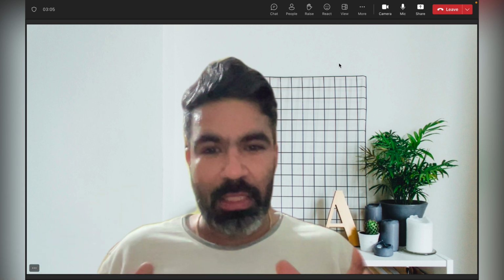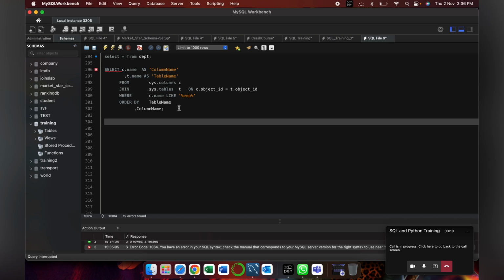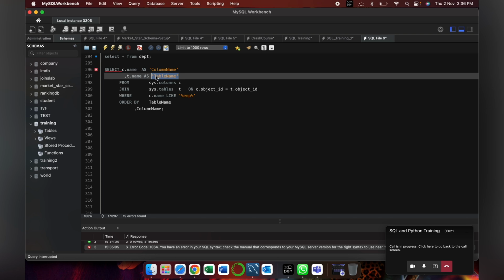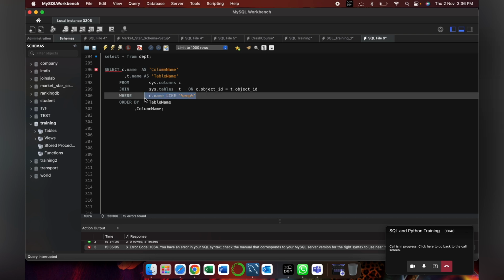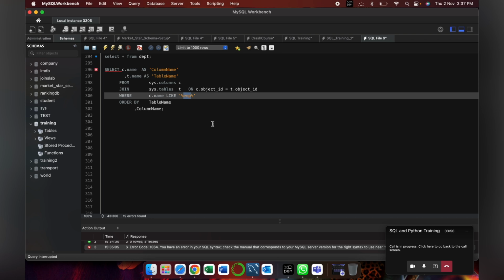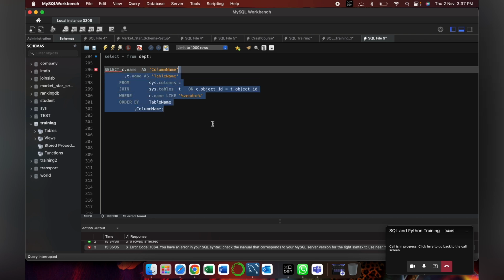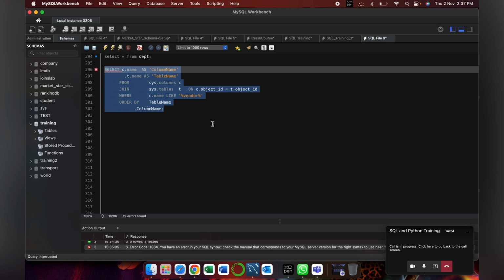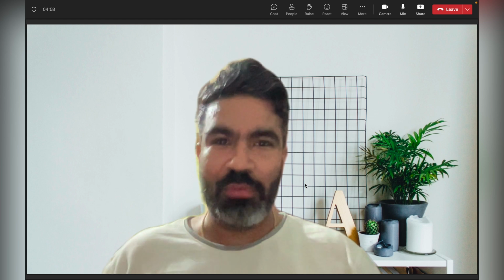How to find a column name in large list of tables in a database?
Have you been in a situation where you are new to company and you are handed a new database which you haven't looked at before and you need to update a column X in that database, but you do not know which table to find that column in. You are new so you feel hesitant to ask someone in company, so here is a query that comes in handy and you can sue to get the columnname and the table name in a huge database.

Query:
SELECT c.name  AS 'ColumnName'
   ,t.name AS 'TableName'
   FROM        sys.columns c
   JOIN        sys.tables  t   ON c.object_id = t.object_id
   WHERE       c.name LIKE '%vendor%'
   ORDER BY    TableName
         ,ColumnName;